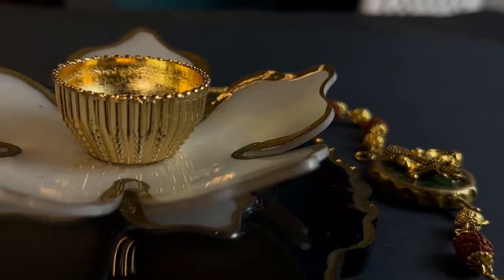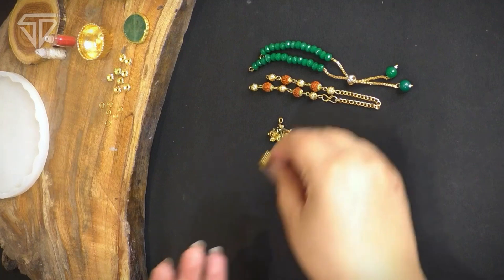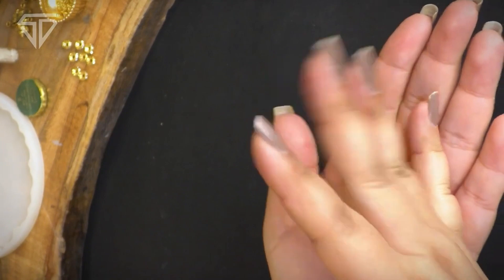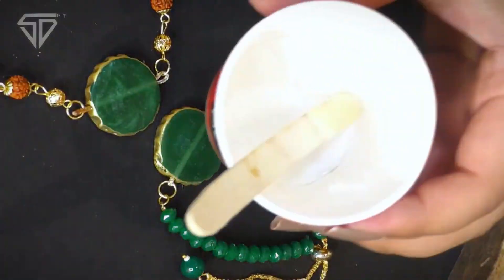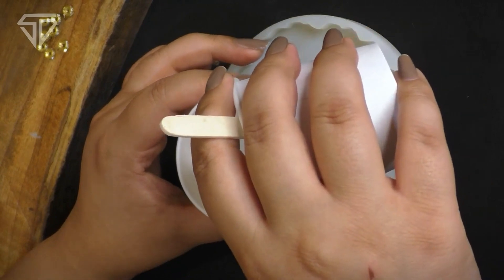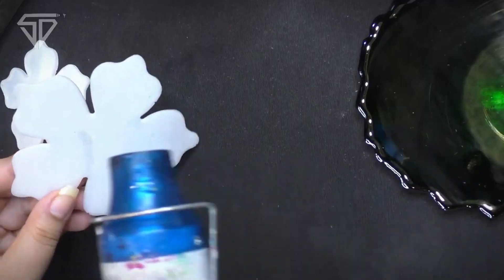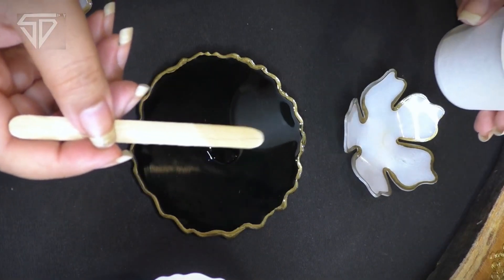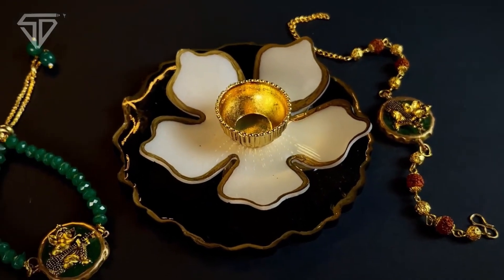गणेश राखी बानाना सीखें | Resin Ganesh Rakhi Tutorial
learn how to create a beautiful Ganesh Rakhi using resin &
Perfect for celebrating Raksha Bandhan, this DIY project combines creativity with tradition. Follow along as we demonstrate each technique and provide helpful tips to make your own unique Ganesh Rakhi. Whether you're crafting for a loved one or exploring new resin art, this tutorial is designed to inspire and empower your creativity. Join us and craft a special Rakhi infused with the essence of Lord Ganesha.